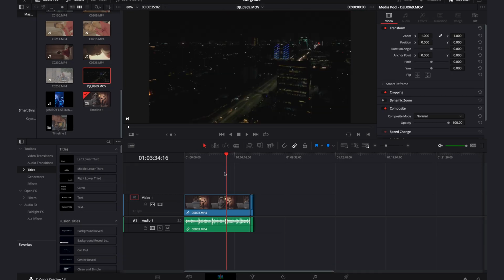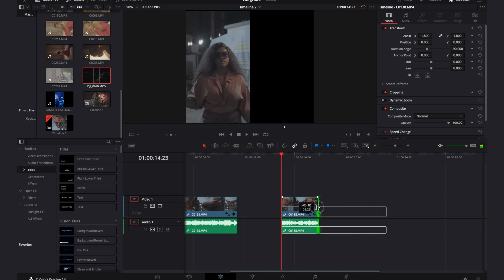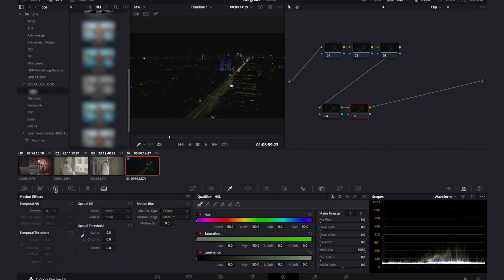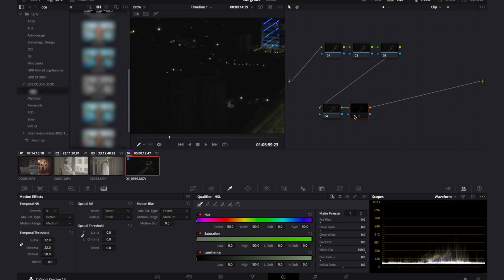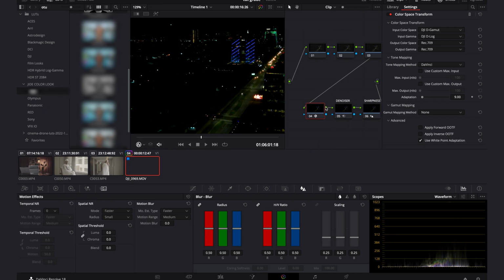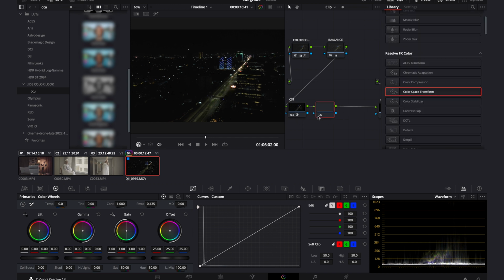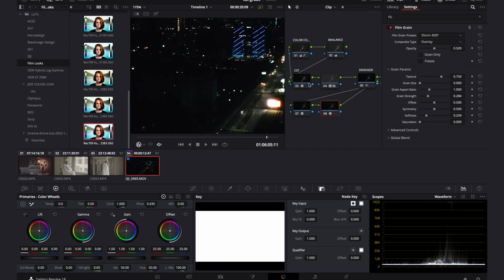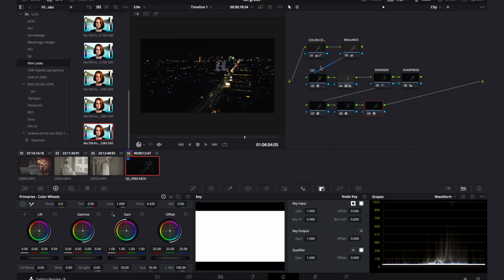Ditch the LUTs! Master Professional Color Grading in DaVinci Resolve | Jidefilms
In this video, we dive deep into the reasons why relying on LUTs (Lookup Tables) might be damaging your video clips and why it's time to learn the art of color grading in DaVinci Resolve. While LUTs can provide a quick fix, they often lead to issues such as color shifts, loss of detail, and overall inconsistency in your footage. Instead of relying on these one-size-fits-all solutions, learning how to grade your footage manually can give you greater control, flexibility, and professional results.

We'll explore the common problems caused by LUTs, including improper application, aggressive color changes, and bit depth limitations. You'll learn how these factors can negatively impact the quality of your videos and what you can do to avoid them. By the end of this tutorial, you'll understand the importance of proper exposure, color correction, and how to achieve the perfect look for your footage using DaVinci Resolve's powerful color grading tools.

Who Needs This Tutorial?
- Filmmakers looking to improve the quality of their video projects
- Video editors wanting to enhance their post-production skills
- Videographers aiming for consistency and accuracy in their color grading
- Beginners in video editing who want to understand the basics of color correction
- Experienced editors transitioning from other software to DaVinci Resolve
- Cinematographers striving for a specific aesthetic in their work
- Students and hobbyists interested in learning about color grading

Watch this video to learn:
- The pitfalls of using LUTs and how they can damage your footage
- How to manually color grade your videos for better results
- Tips and tricks for achieving professional-grade footage in DaVinci Resolve
- Why investing time in learning color grading will pay off in the long run

Filmed  @Ten12studios    by  @JideFilms

Instagram.com/jideFilms
Instagram.com/jideweddings
Instagram.com/ten12_studios

Vimeo.com/OlaolajideFilms